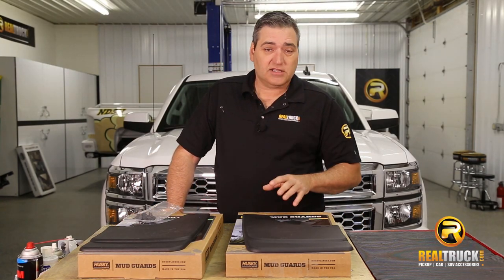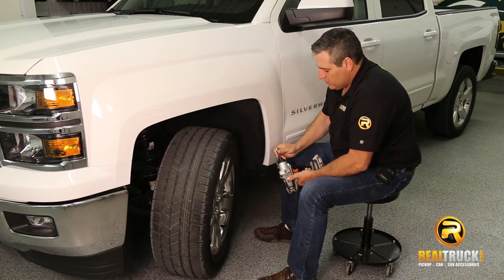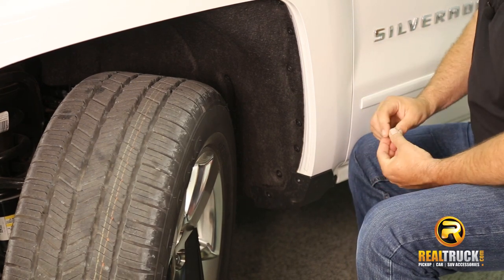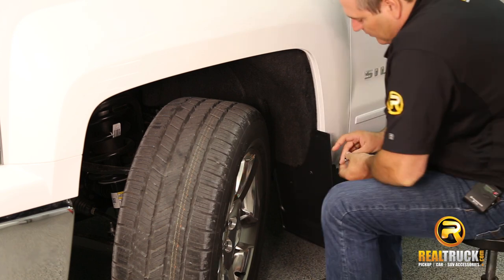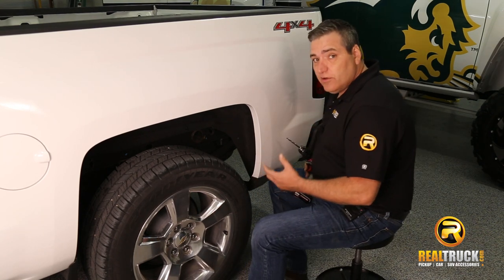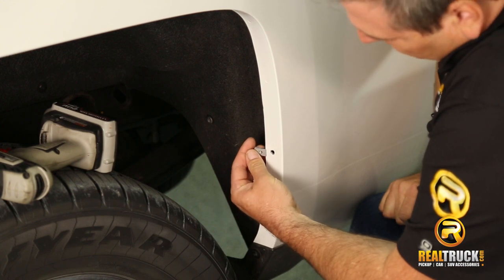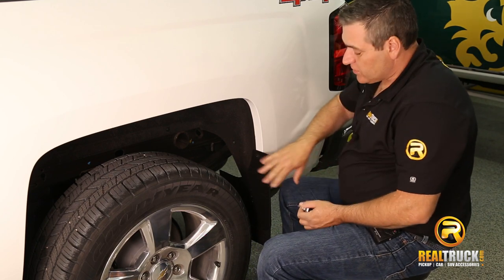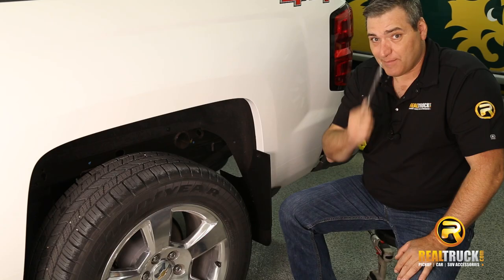How to Install Husky Liners Universal Fit Molded Mud Flaps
Husky Liners Universal Fit Molded Mud Flaps provide you with added protection and style. Made of a thermoplastic material that is guaranteed to not crack or break. Mounting hardware included and it's backed by a limited lifetime warranty. Sold in pairs for either front or rear. Made in the USA

Video Transcription
Hey guys, John here with RealTruck.com. Today, I want to show you how to install the Husky Liner Universal Fit Molded Mud Flaps.

Guys, you can see here, these come with everything you need to get these installed onto your truck. Comes with both your mud guards and something to keep in mind is that these come for right and left, as you can see here. So if you're going to be doing front and rear, then you want to get yourself two sets. And also, if your vehicle does not have factory mud flaps on it already, then what you're gonna do is you're gonna have to use the provided hardware that comes with it and we'll show you guys how to use this stuff. So, there you have it. Let's get these on the truck.

Now, the first thing that we're going to have to here, in order to install our mud guards on the front of our truck is to take our screws out of this factory piece that comes on here. So we're going to get those out, and those are just a torque spit that you use to pull those screws loose. So what we've done here guys, is we've gone ahead and decided where we want to put our mud guard on here, how high we want it off the ground and such.

So what we've done is we went ahead and used these two factory holes here and made our holes in our mud guard here to match up. So that way we can keep it at a decent height. And also we have our top hole drilled into our mud guard.

Now, on this particular vehicle, we're going to have to do something just a little bit different. Now, if your vehicle has an opening on the inside here and your fender lip is flat, then what you would do is you would drill a quarter inch hole for your top hole and then take the provided clips and slide those over from the inside across that hole. And then use the provided screws that come with your mud guards and screw it into there to hold it on. Ours, as you can see here, does not have that flat surface, that flat opening.

So what we're going to do and you can do this on yours if yours is designed this way is we're just going to attach this down here at the bottom, and then we're going to drill ourselves a little pilot hole right here and use the provided screws that come with our mud guards to put it on in the top. It'll work perfectly that way. So let's get this thing on the truck.